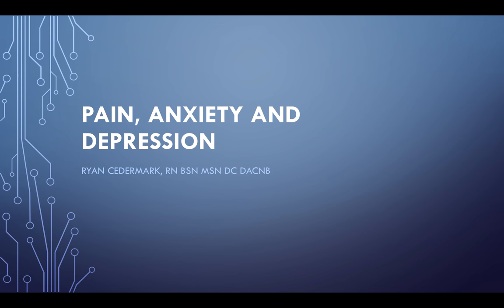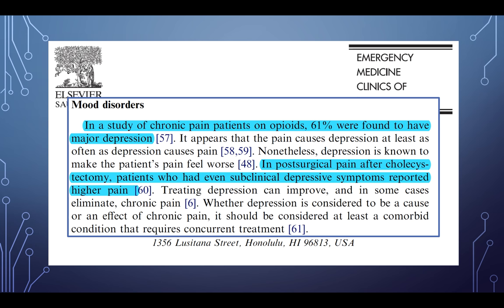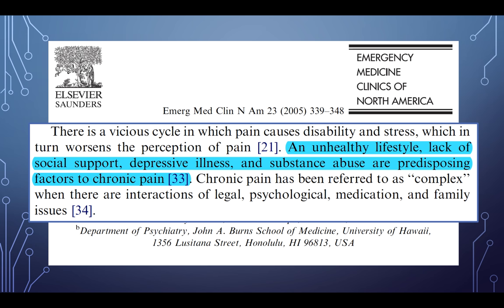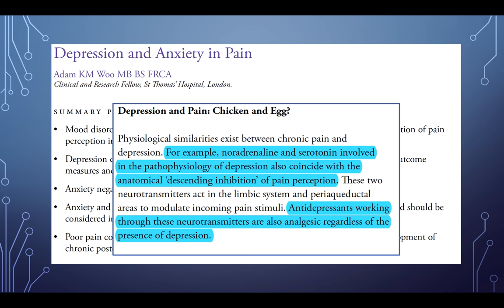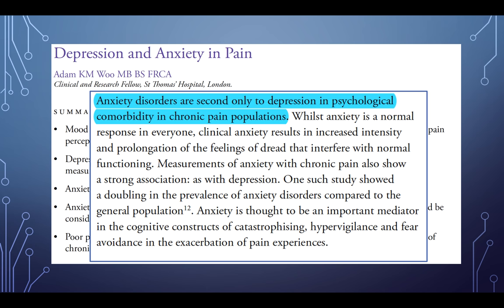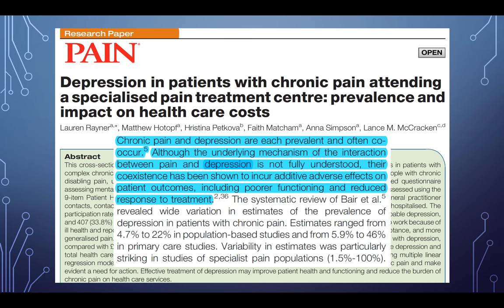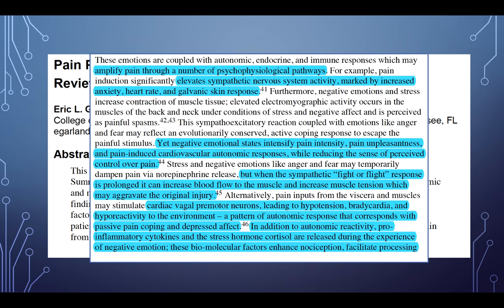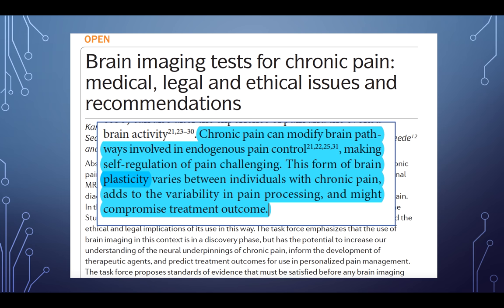Week 8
Pain Anxiety and Depression